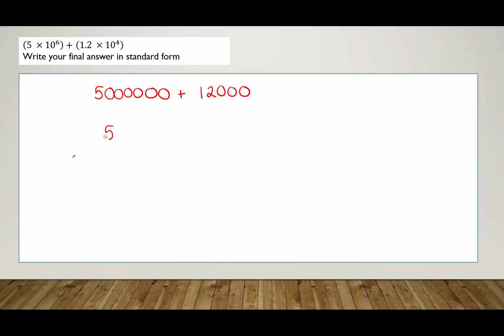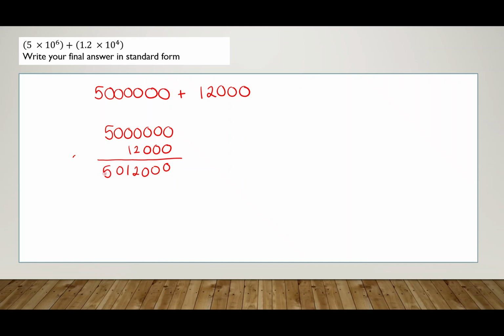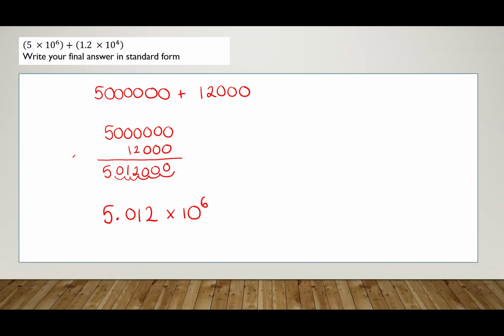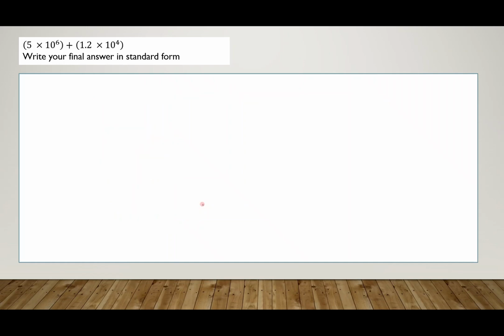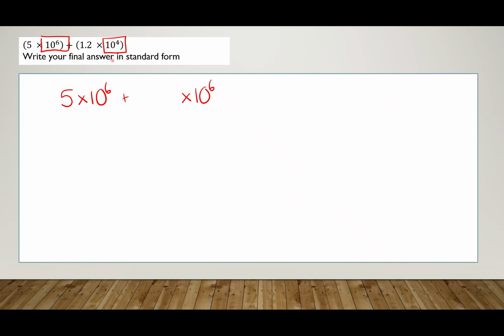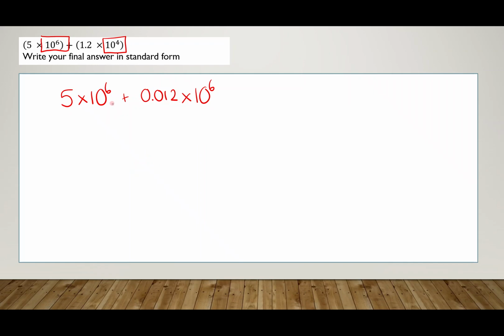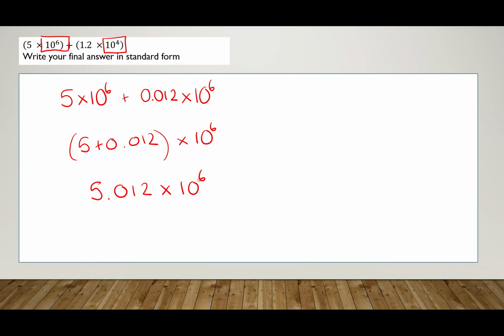Adding with standard form non calculator method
Two methods for adding numbers in standard form without a calculator